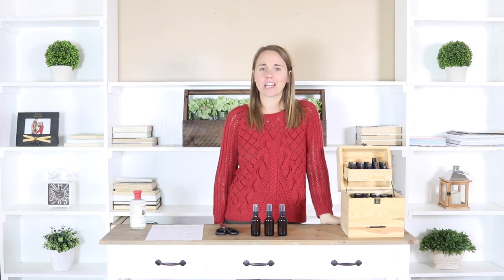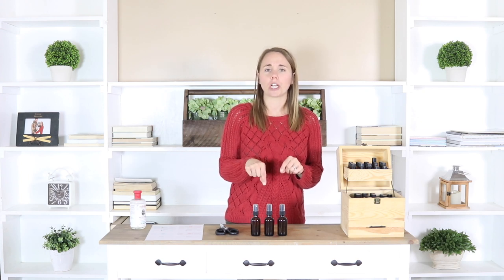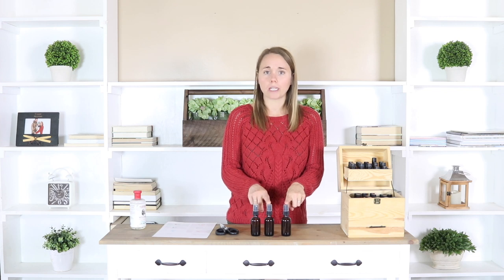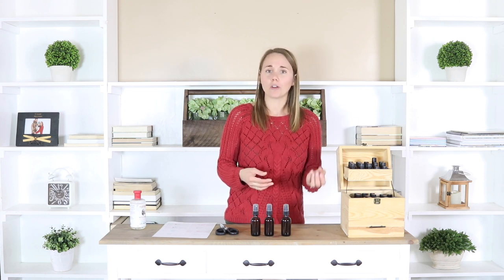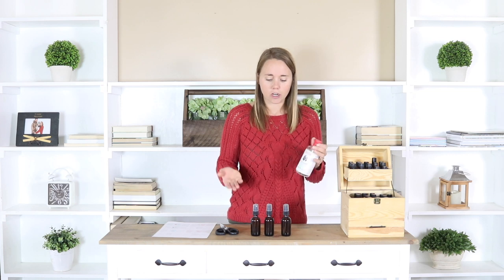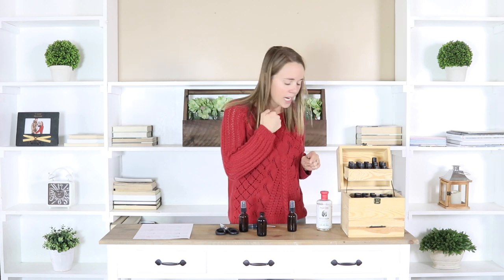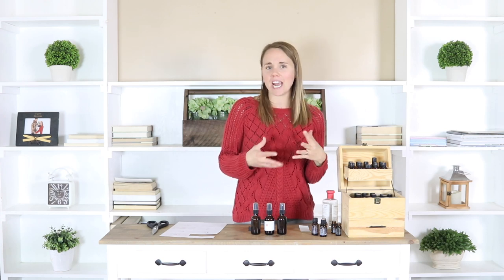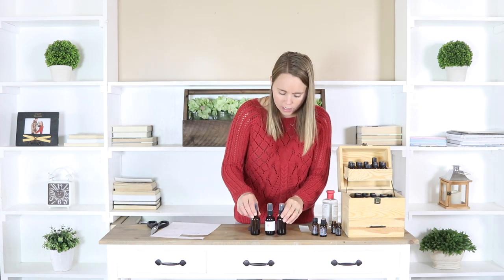Holiday Room Spray Recipe | How to Make Christmas Room Sprays using Essential Oils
Essential oil rooms sprays are so easy to make, smell amazing, and have aromatherapy benefits for you. During the holidays I love to switch the sprays out for a more festive scent. Check out these 8-holiday room spray recipes to help you get into the Christmas spirit.

BRAND NEW EBOOK! All-natural skin care recipes

2-ounce glass spray bottles
Witch Hazel
Waterproof label paper

HOLIDAY ROOM SPRAY RECIPES
CHRISTMAS CHEER
* 5 drops wild orange
* 3 drops grapefruit
* 3 drops clove
* 2 drops cinnamon
* 2 drops cardamon
WE THREE KINGS
* 5 sandalwood
* 4 drops cypress
* 3 drops myrrh
* 2 drops frankincense
COZY WINTER NIGHT
* 6 drops cardamon
* 5 drops cinnamon
* 2 drops ginger
* 2 drops clove
DECK THE HALLS
* 5 drops wild orange
* 4 drops clove
* 4 drops douglas fir
* 2 drops cinnamon
SPICED APPLE CIDER
* 4 drops wild orange
* 4 drops cinnamon
* 3 drops clove
* 2 drops cardamon
LET IT SNOW
* 6 drops douglas fir
* 4 drop cassia
* 3 drops grapefruit
* 3 drops frankincense
OH, CHRISTMAS TREE!
* 6 drops douglas fir
* 4 drop cedarwood
* 3 drops sandalwood
* 2 drops cypress
CHRISTMAS CANDY
* 4 drops wild orange
* 4 drops peppermint
* 2 drops ginger
* 2 drops grapefruit

MORE FREE EBOOKS FOR YOU!

16 ounce glass spray bottles
2 ounce glass spray bottles
Waterproof label paper